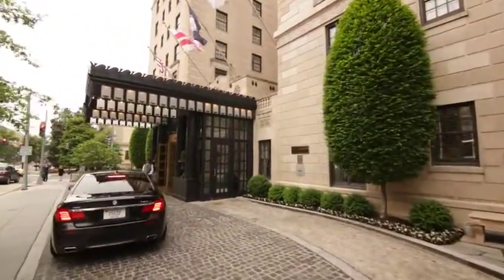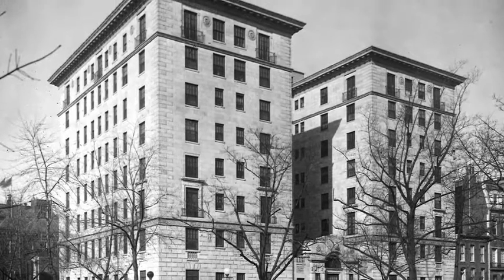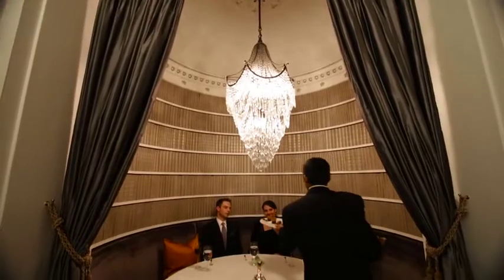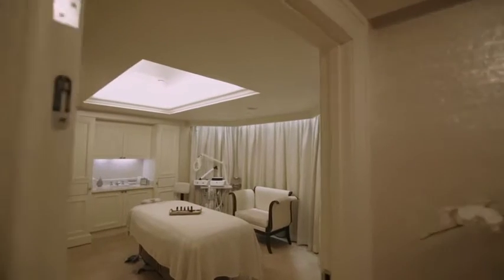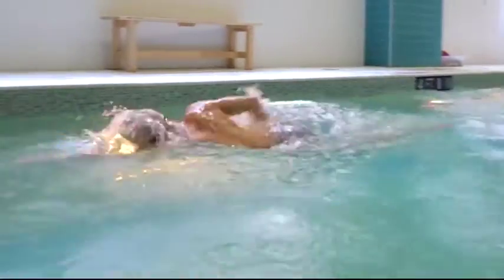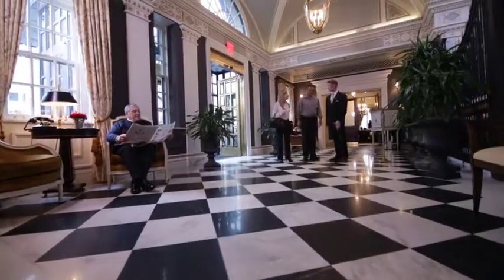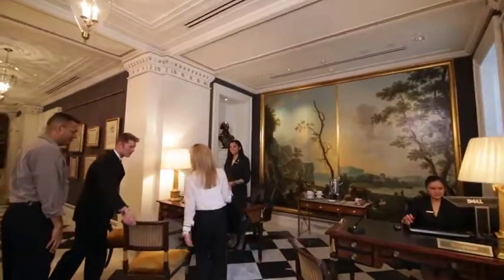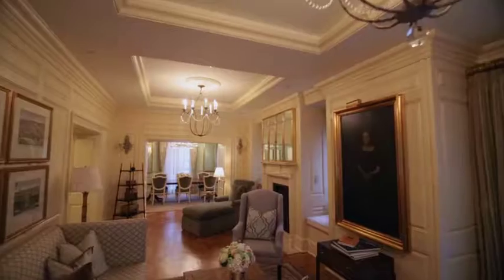Welcome to The Jefferson, DC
The most awarded hotel in Washington, DC. Welcome to The Jefferson, Washington, DC